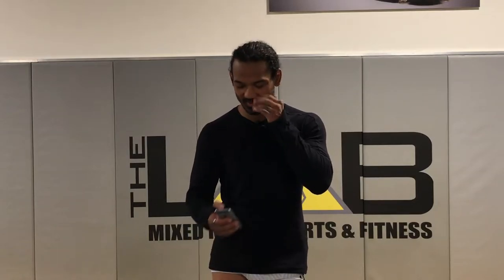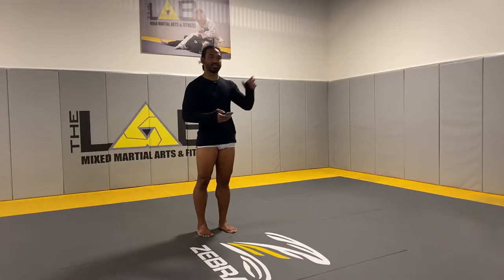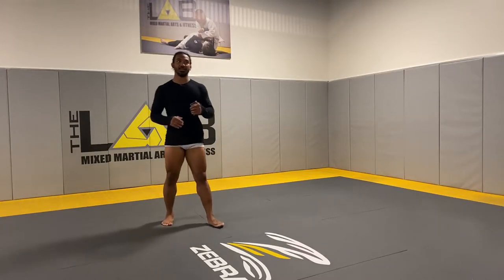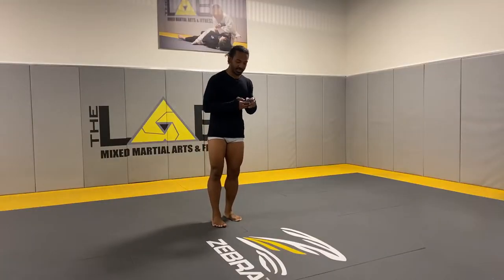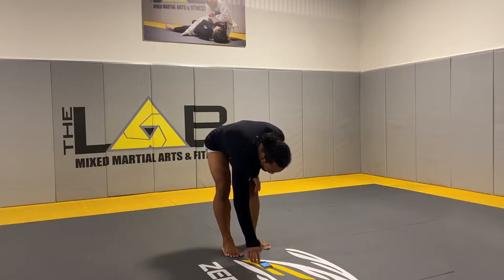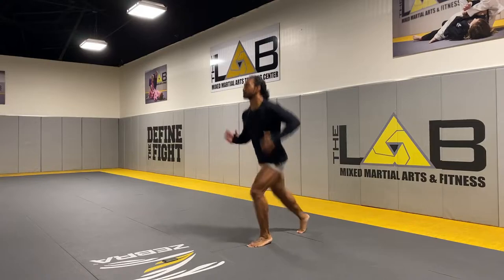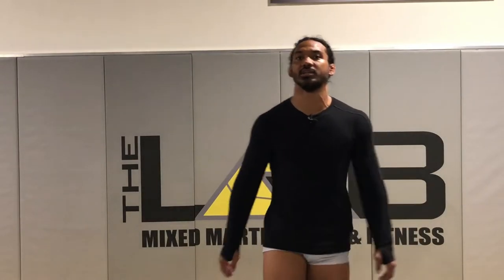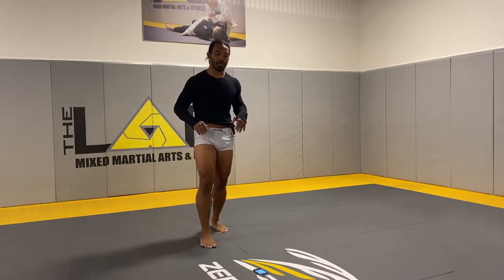THE MMA LAB Live Stream